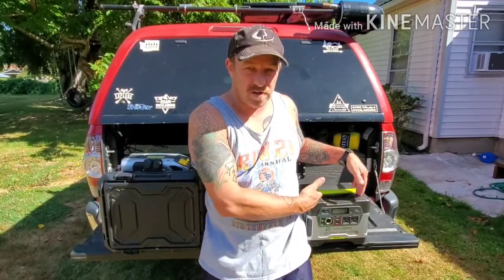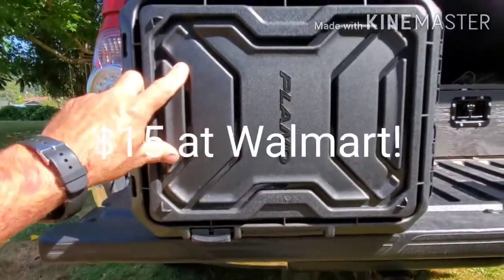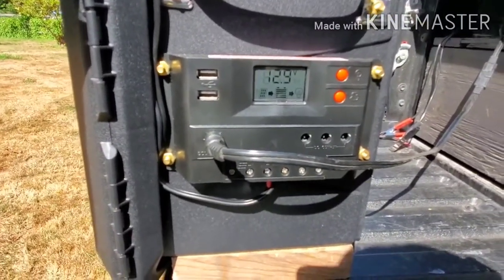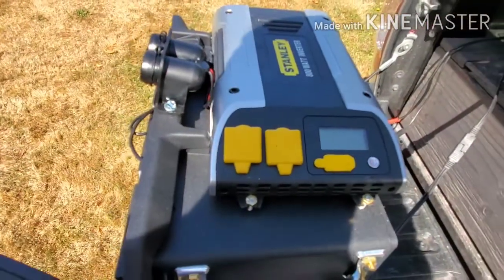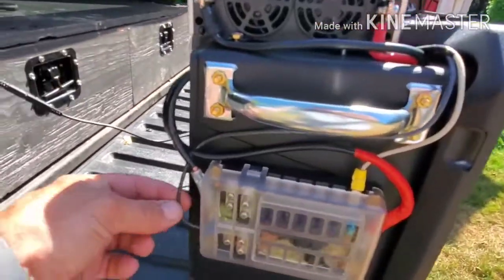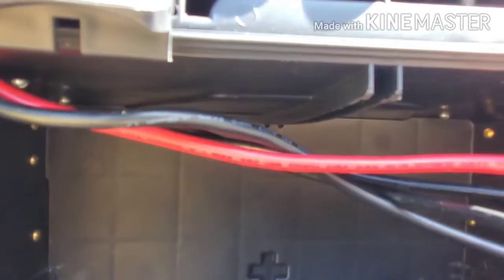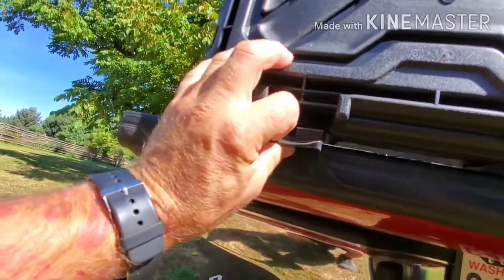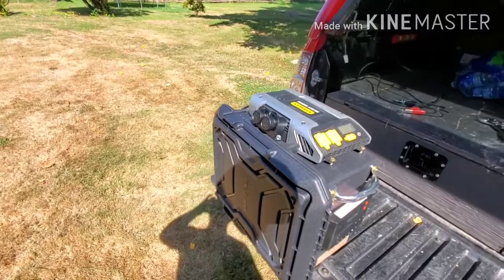DIY solar generator for $200! 800 watts of on the go power in 1 hour! Watch before you buy!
This is a comparison of my DIY solar generator and my Yeti 400. With a whopping 114 amp hours of power and 800 watts 110volt output, this $200 project blows the Yeti away! The Yeti has a mere 33 amp hours and 300 watt max output. For twice the price! Don't miss this DIY video!